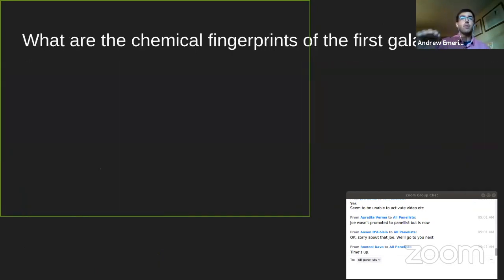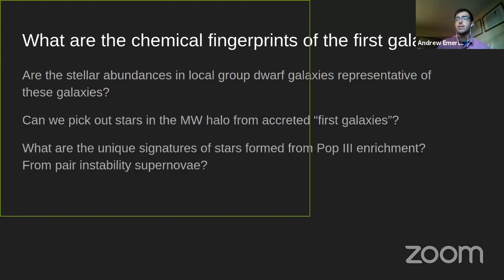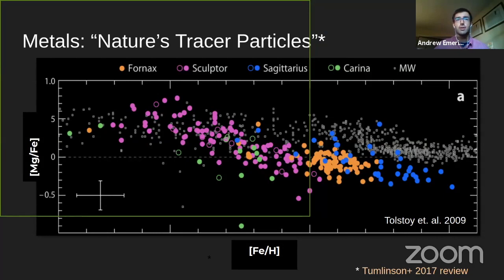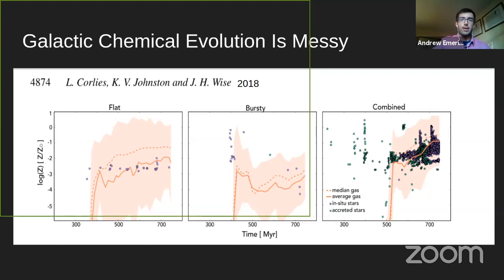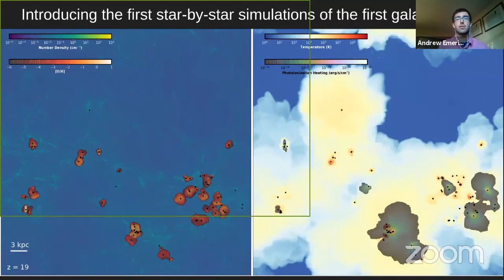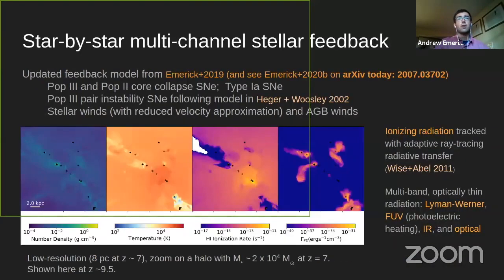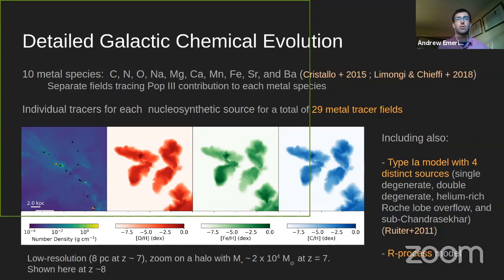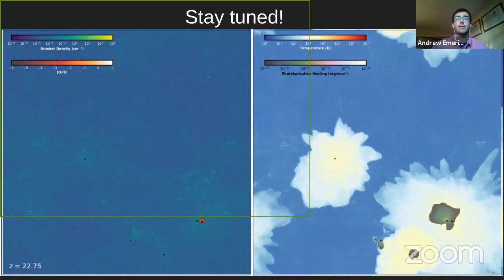SAZERAC 2020 | 5B | Andrew Emerick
Star-by-Star Cosmological Simulations of the First Galaxies and their Chemical Evolution

Andrew Emerick
Carnegie Observatories / California Institute of Technology

Stellar abundance patterns are one of the most powerful observational constraints on models of galactic evolution. Properly leveraging the wealth of detailed stellar abundances of stars in the Milky Way and dwarf galaxies in the Local Group requires detailed simulations capable of capturing the complex physics (e.g. stellar feedback, turbulent metal mixing, and metal-enriched outflows) that gives rise to these patterns. In this talk I will introduce the first set of cosmological hydrodynamics simulations following the formation of the first star-forming structures in the universe, capturing both Pop III and Pop II star formation on a star-by-star basis. In these galaxies -- potential progenitors to ultra-faint dwarf galaxies today, or present as accreted substructures in the Milky Way halo – we follow stellar feedback from ionizing radiation using radiative transfer, and optically thin radiation in the Lyman-Werner, far-UV, and infrared bands, in addition to core-collapse SNe in both Pop II and Pop III stars, Type Ia SNe, AGB winds, massive star stellar winds, and Pop III pair-instability SNe. For each star, we follow the mass and metallicity dependent yields of 10 individual metal species (C, N, O, Na, Mg, Ca, Mn, Fe, Sr, and Ba) along with individual fields tracking independently enrichment from each of the above nucleosynthetic sources. These simulations also include a model for Type Ia enrichment from 4 different potential progenitors and a separate r-process enrichment channel. These simulations are currently running, and I will focus on the motivation and methods behind them and plans for exciting science to be done in the near future.